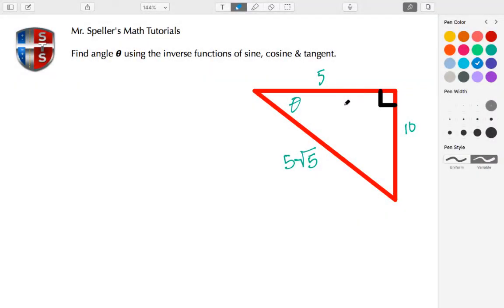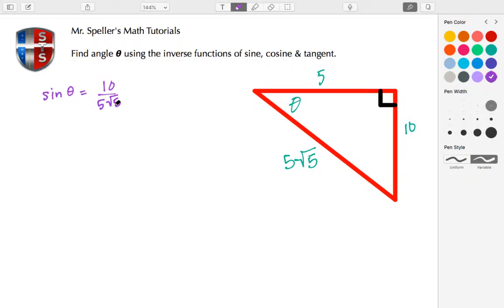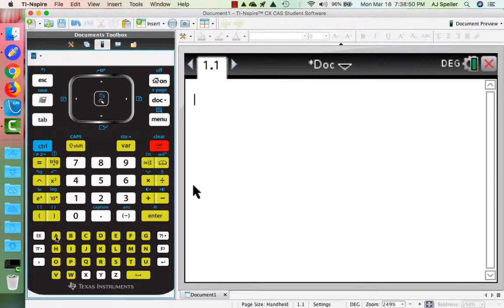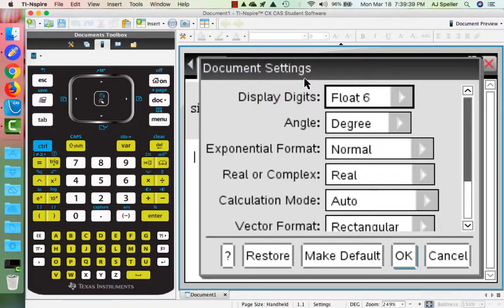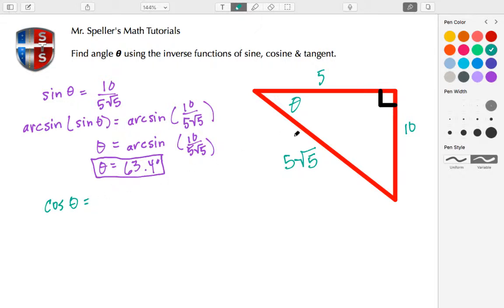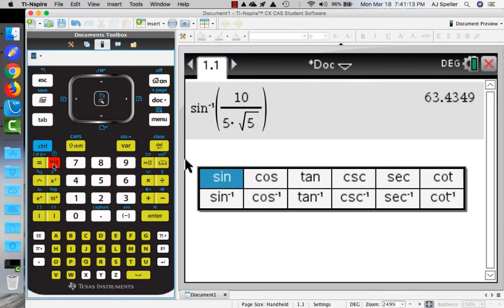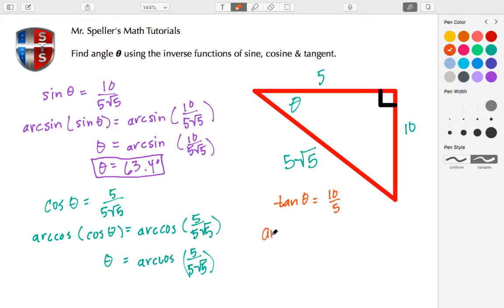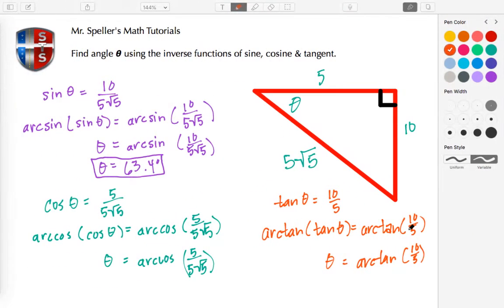Find the missing angle θ using inverse functions | TI-Inspire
In this tutorial learn how to calculate the missing angle, θ.

We will be using the trig functions sine, cosine and tangent as well as their inverses arcsin, arccos and arctan.

In this tutorial we find the measure of θ in degrees.